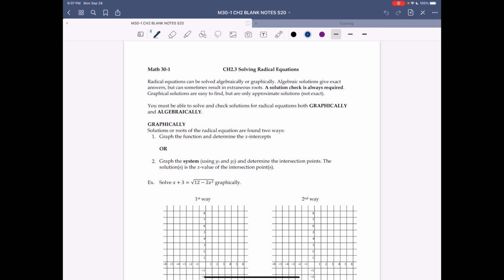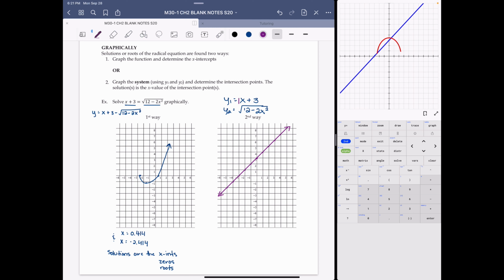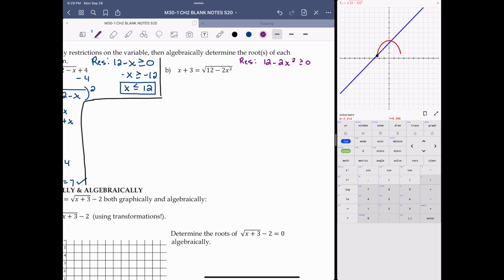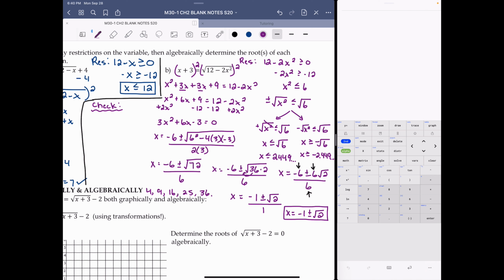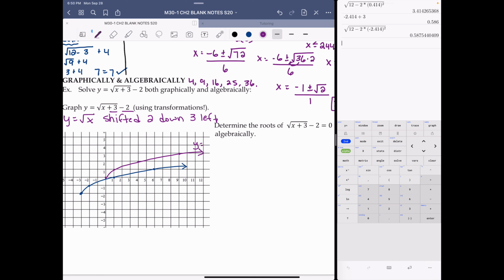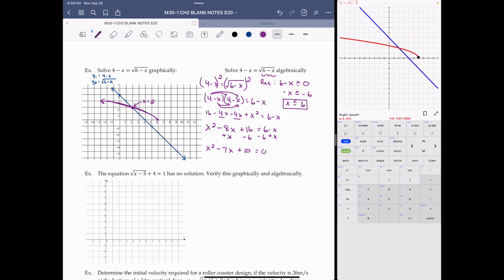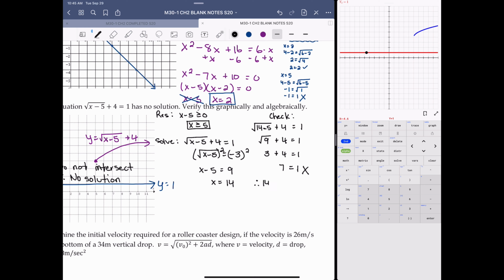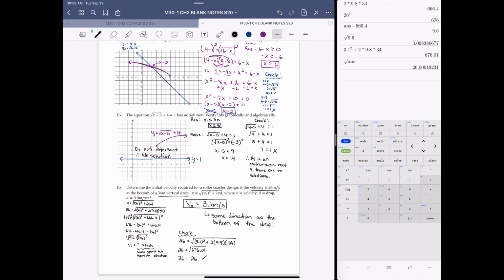MATH 30-1 | CH2 LESSON 3: SOLVING RADICAL EQUATIONS